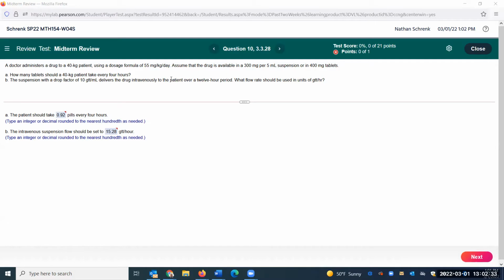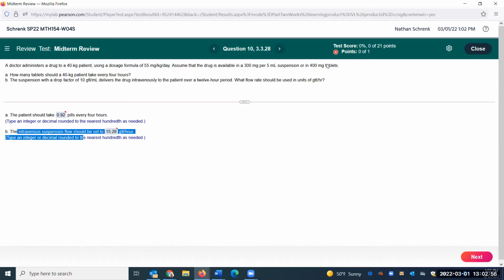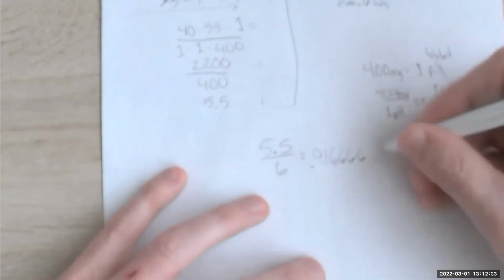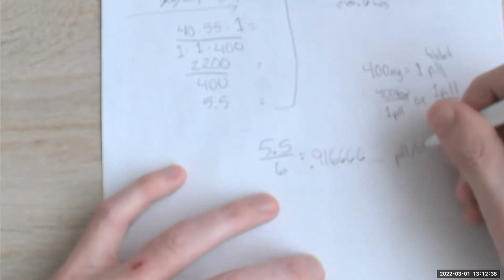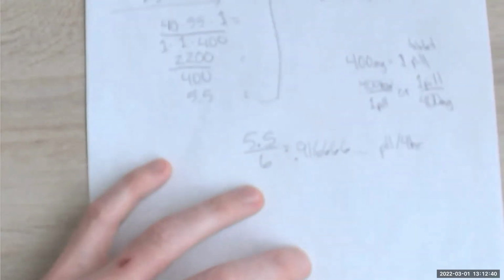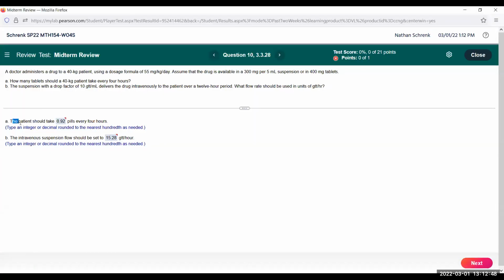Midterm Conversion Problem